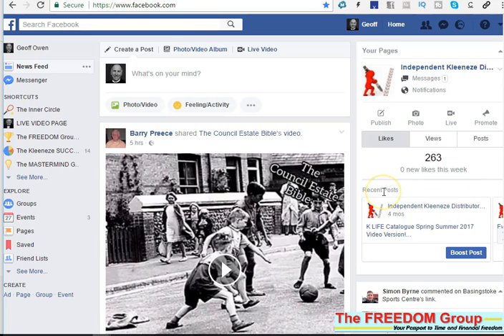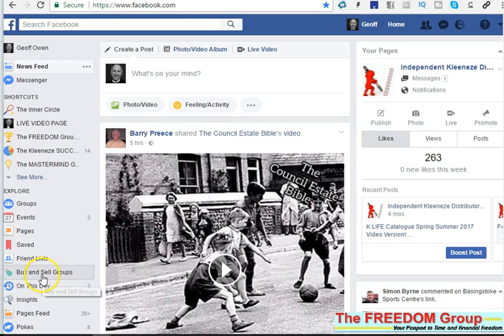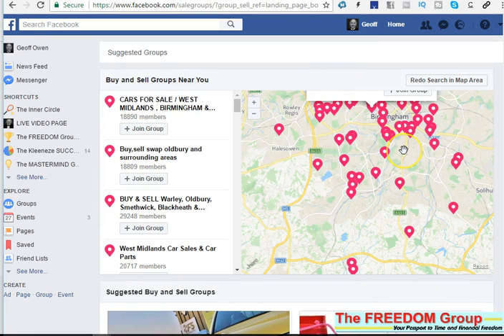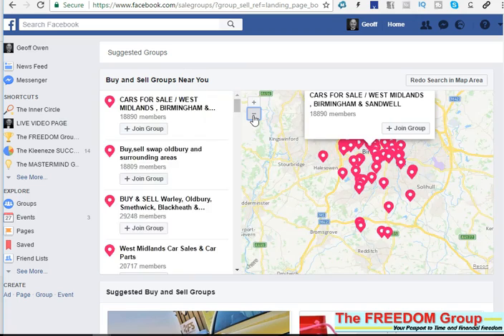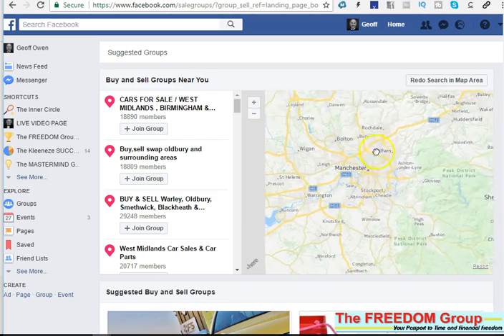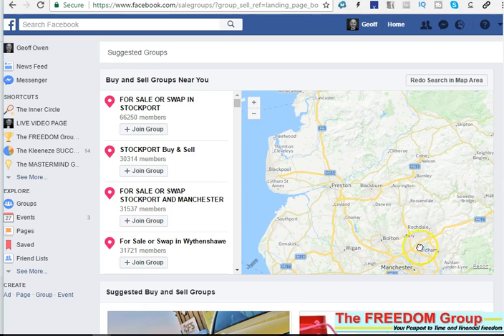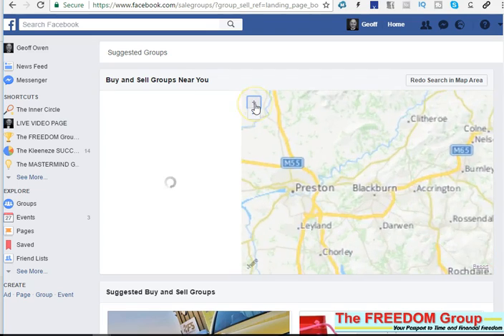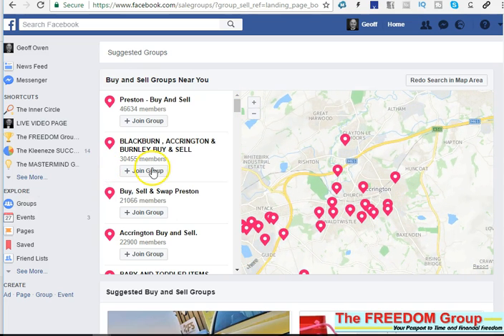How To Find Buy & Sell Facebook Groups In Your Local Area or Any Area That You Want